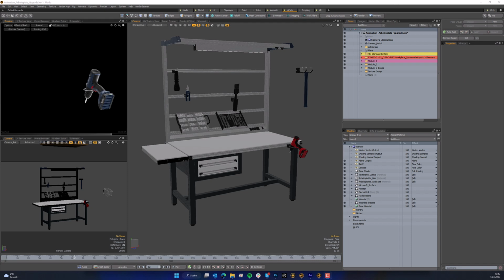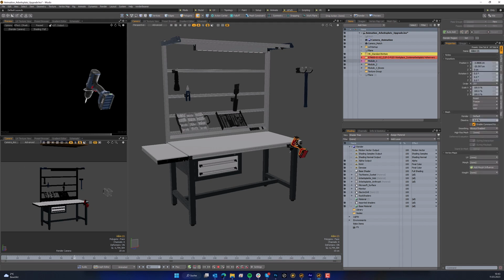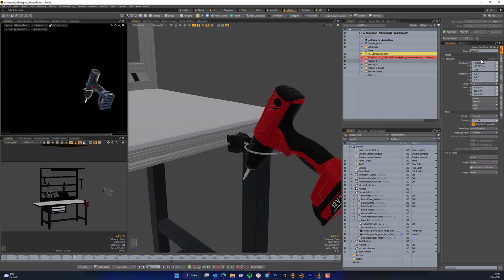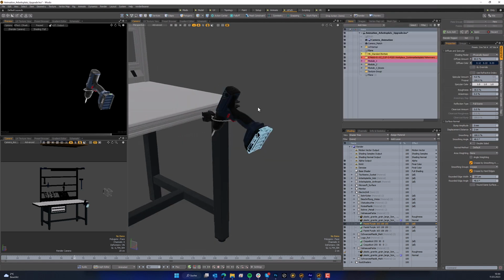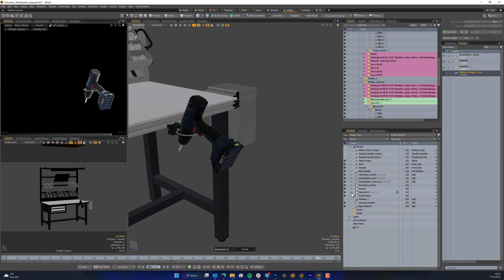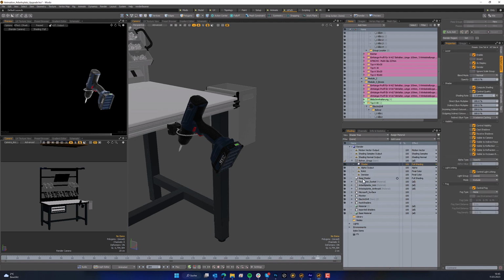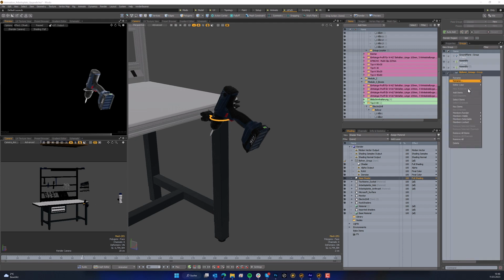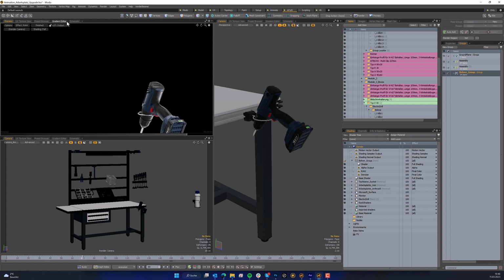Rendermasks in MODO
A quick tutorial on how to re-render only a specific part of your scene. Works for stills and animations